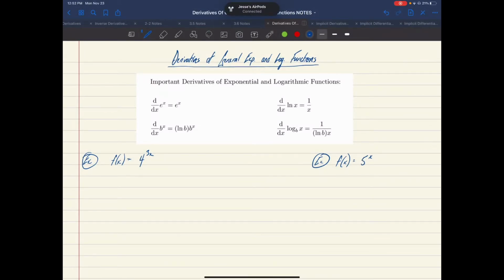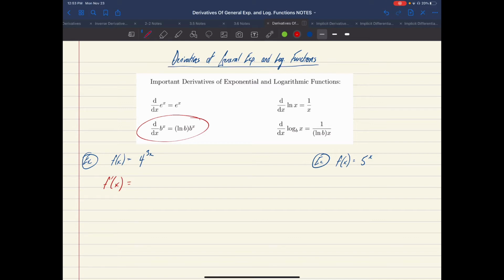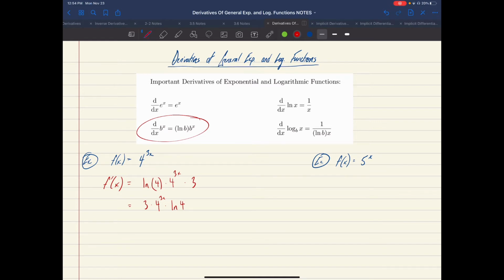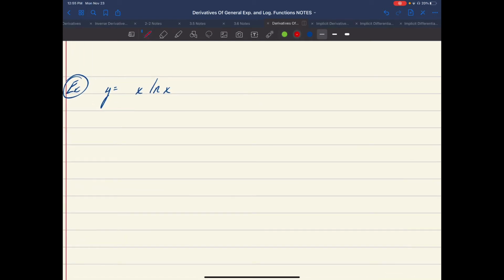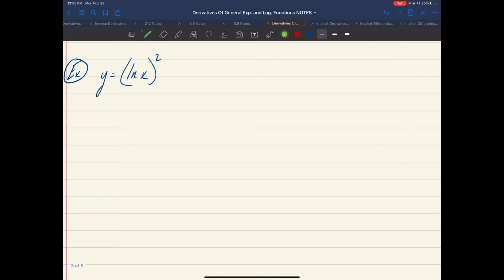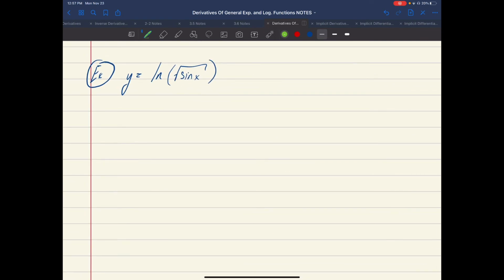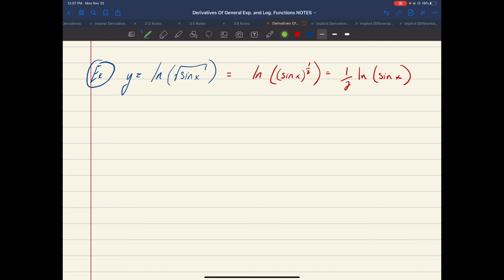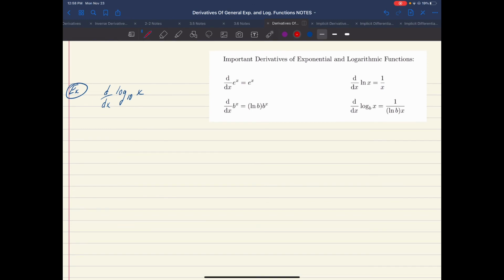Calculus 3.9 Notes